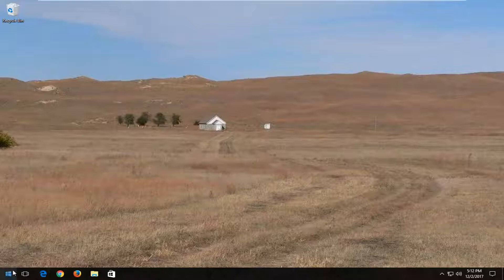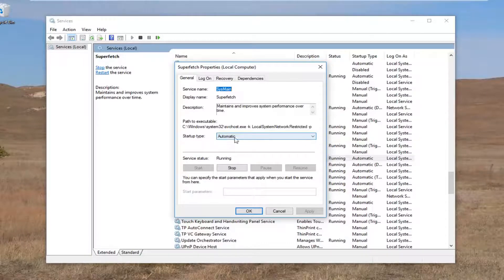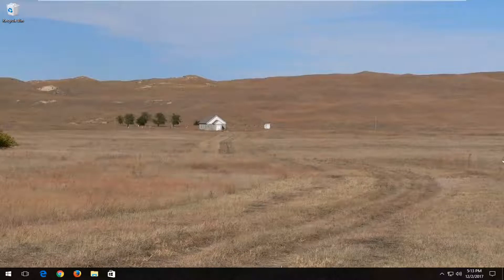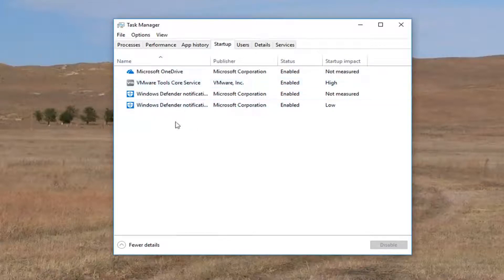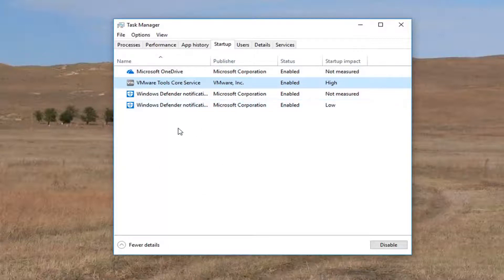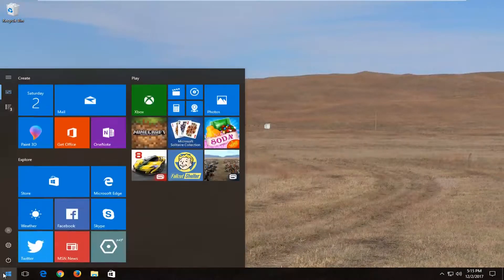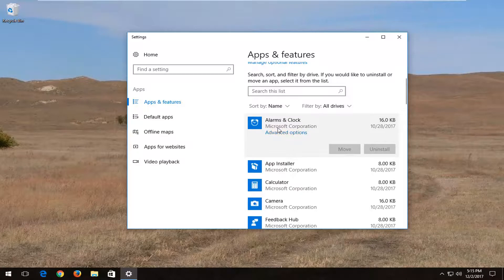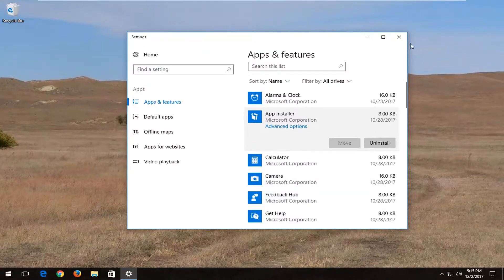How to Fix High Disk Usage In Windows 10 [Tutorial]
How to fix high disk, ram, or CPU usage on your Windows computer.